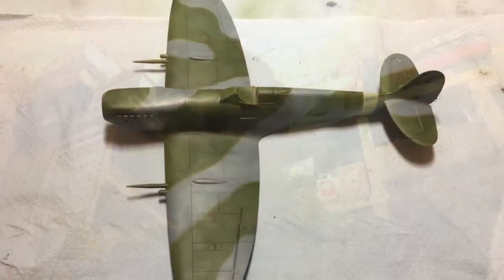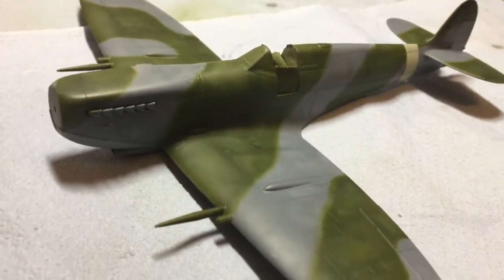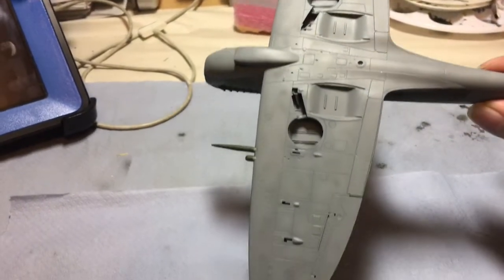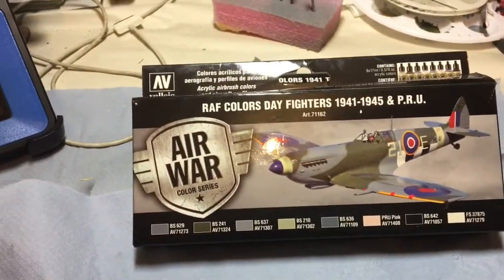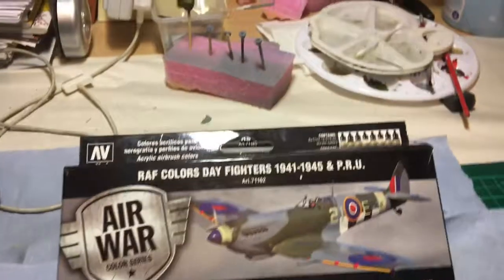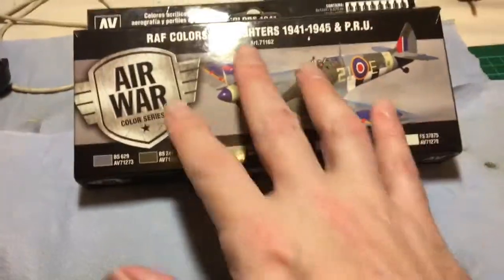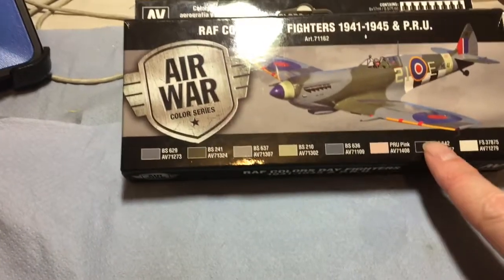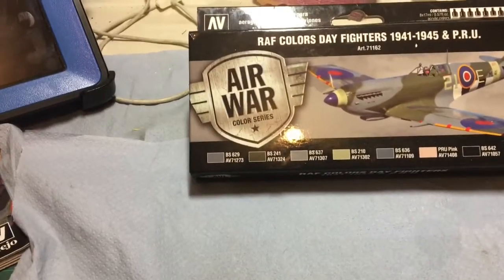Eduard Spitfire MKIXC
Here a link to the air war series on the Vallejo website